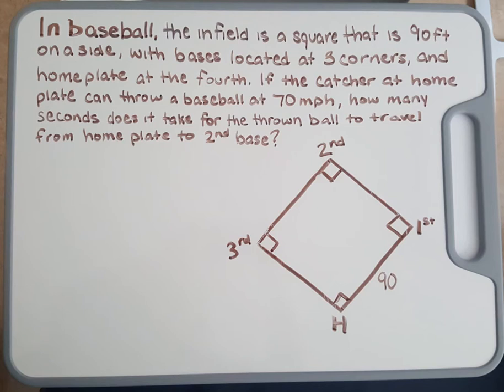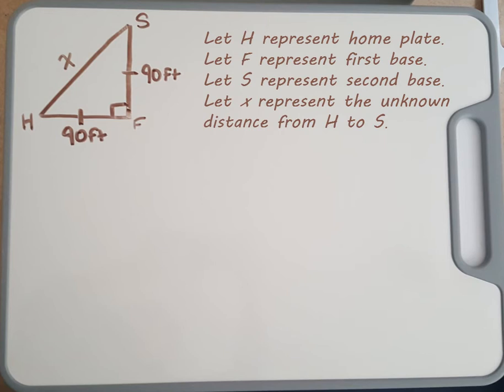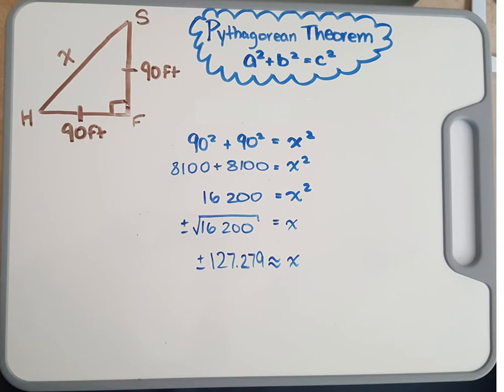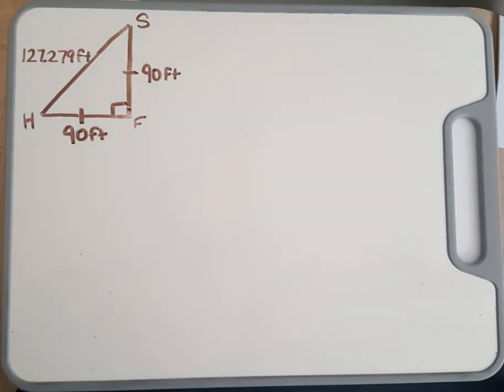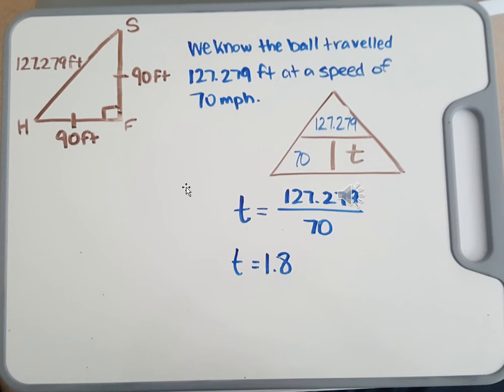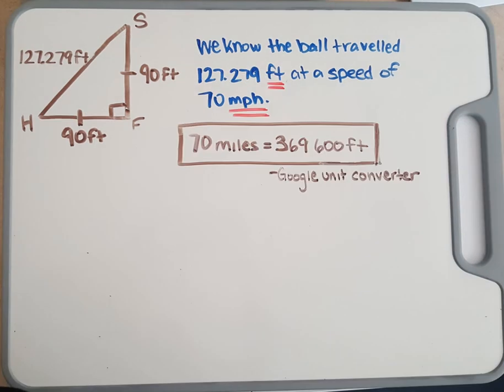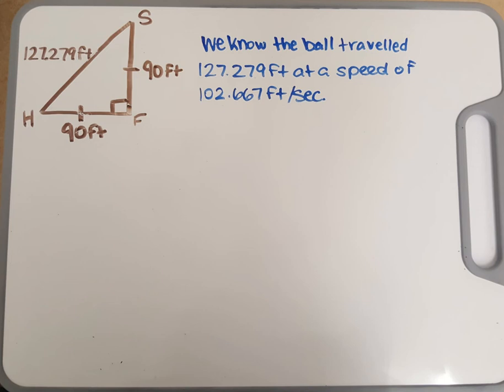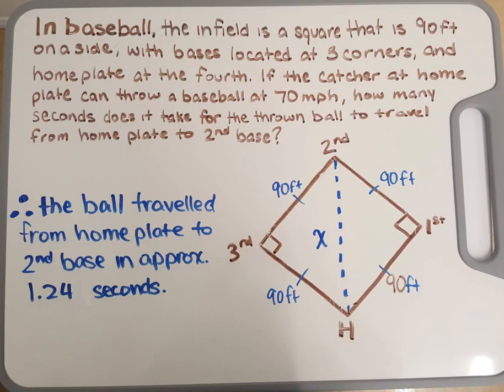Problem Solving Exemplar #2